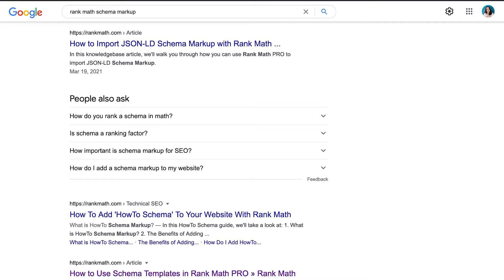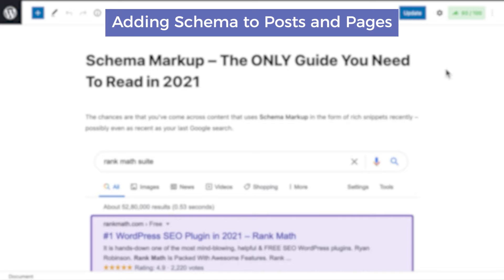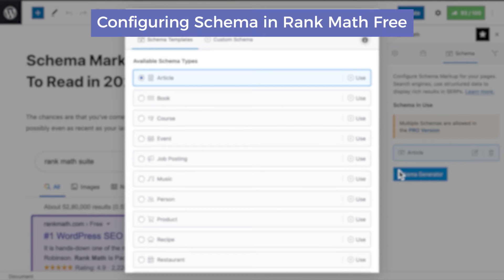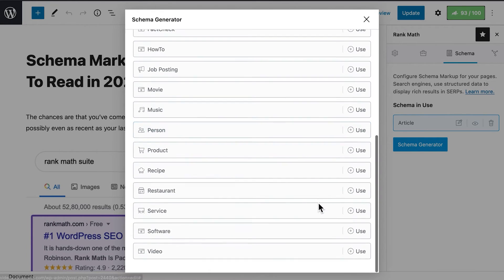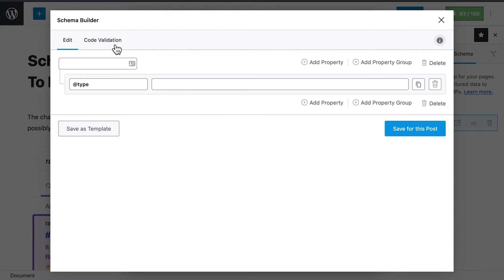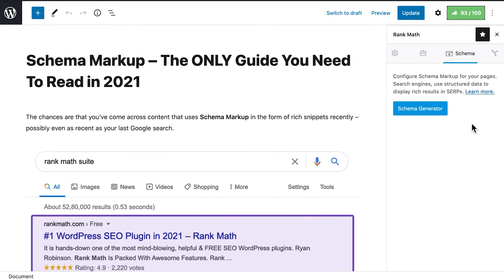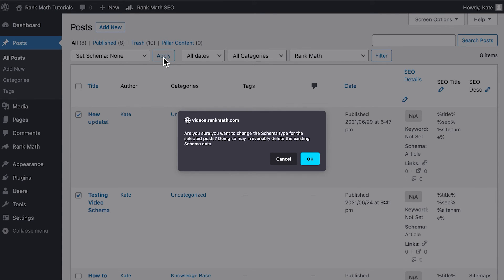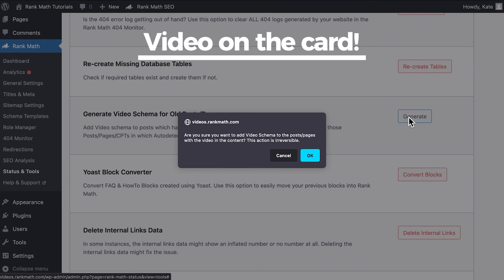How to Add or Remove Schema From Your Posts & Pages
Schema Markup is crucial in improving your site's visibility in search results. Rank Math makes it extremely easy to add or remove Schema with its built-in Schema Generator.
In this video tutorial, we'll walk you through how you can add, configure or remove Schema Markup from your posts and pages with Rank Math.
To get started with Rank Math PRO,

0:00 - Introduction
0:30 - How to Add Schema to Posts and Pages
1:00 - How to Configure Schema types
2:26 - How to Remove Schema from Posts and Pages
2:44 - How to Remove Schema in Bulk with Rank Math PRO